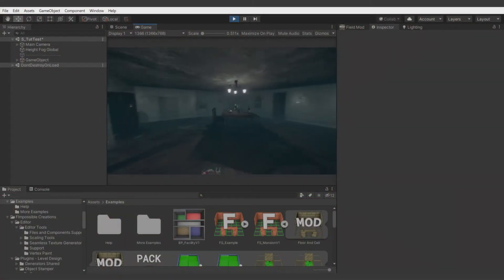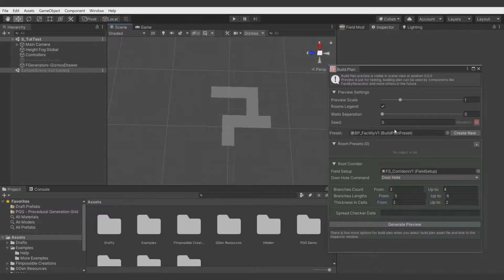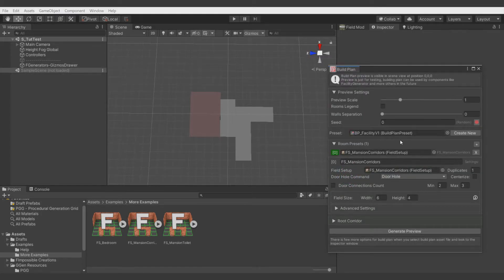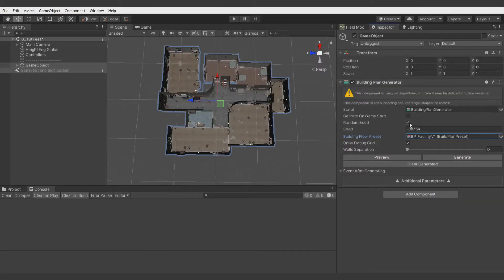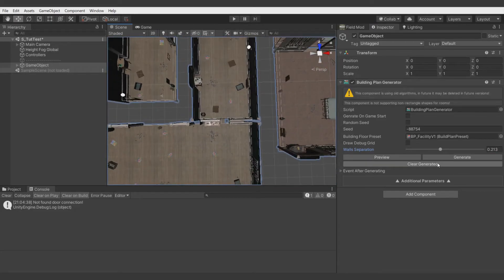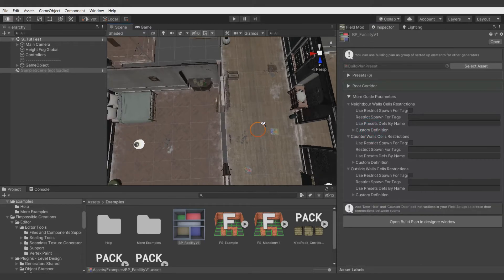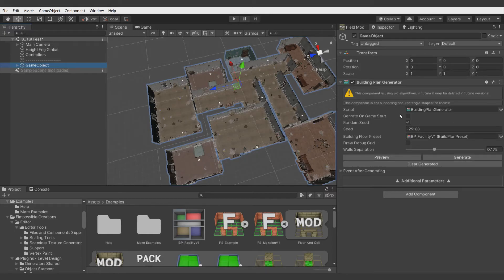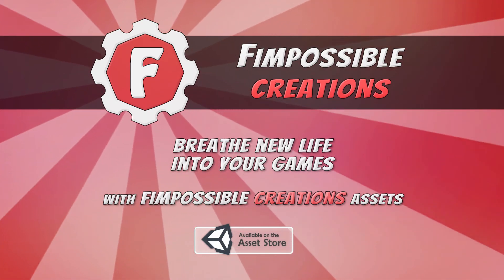[PGG Tutorial] Part 5/5: Generating whole facilities with the Build Plan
In this tutorials you can see modular models from this package:
I needed to slightly edit the wall modules for example to have equal 2 units width etc.